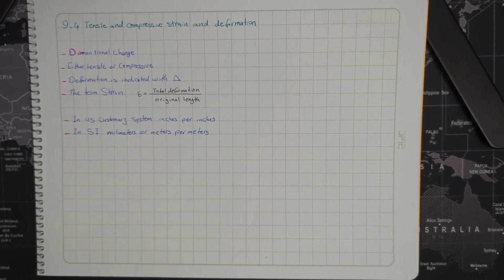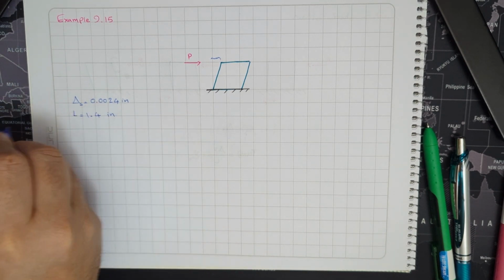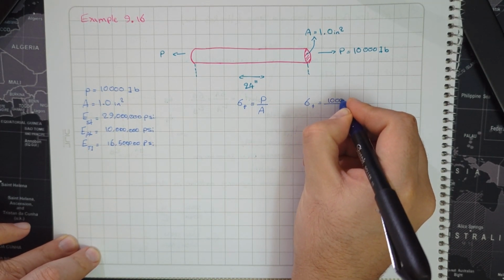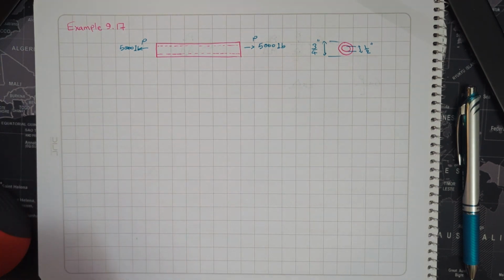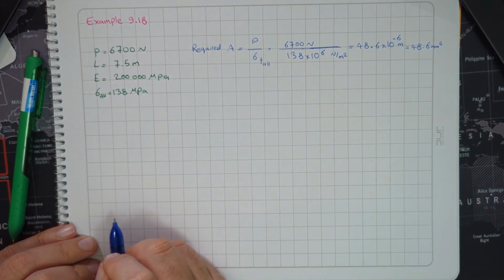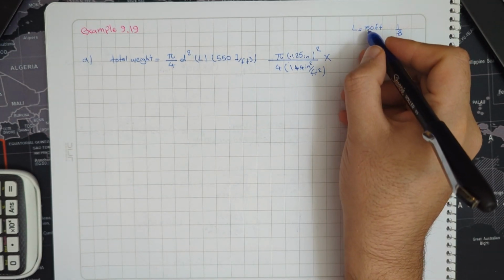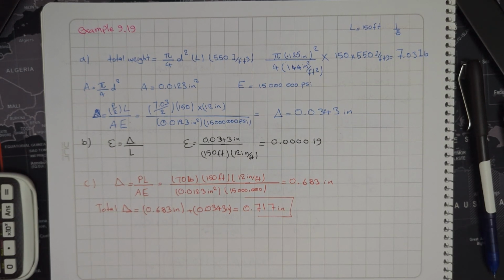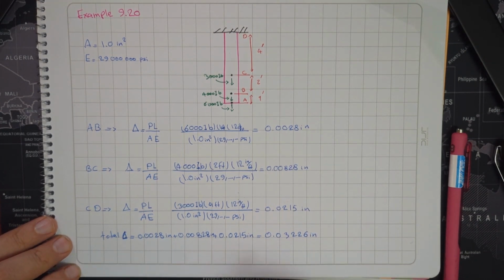Chapter 9 C